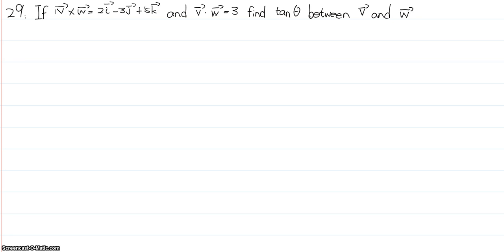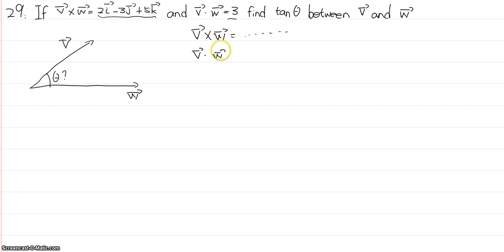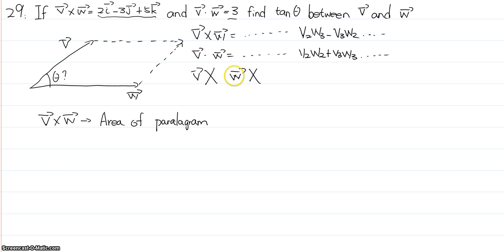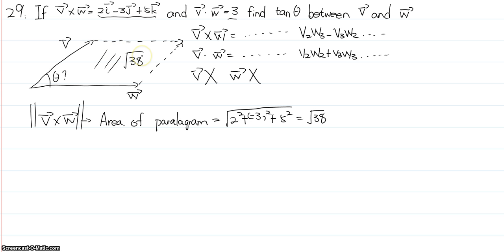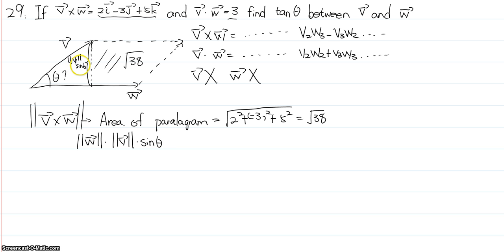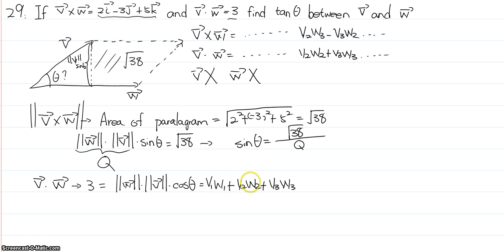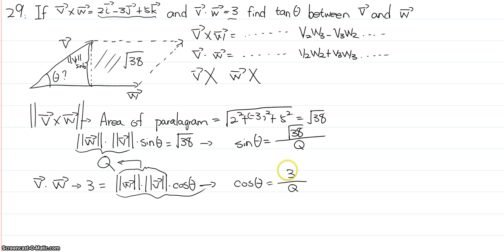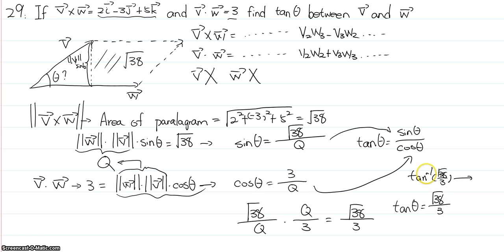13.4 #29 - The Cross Product (Student)